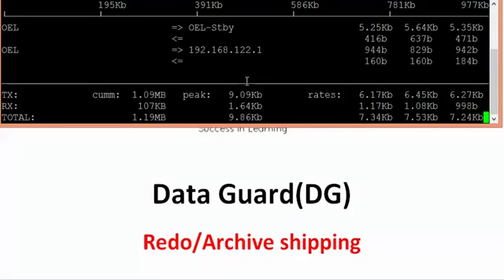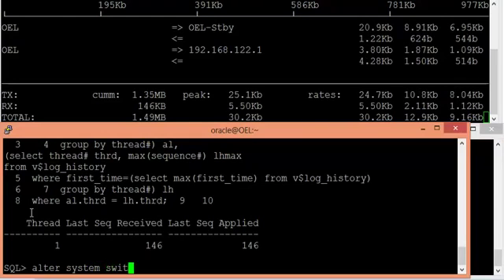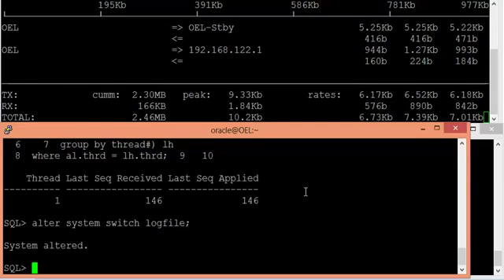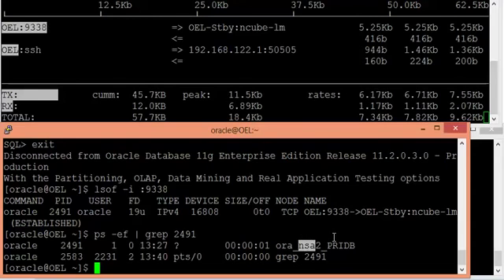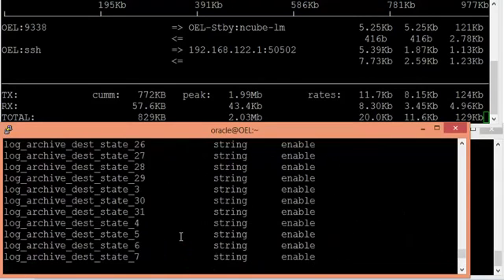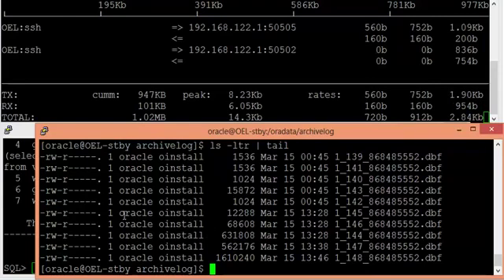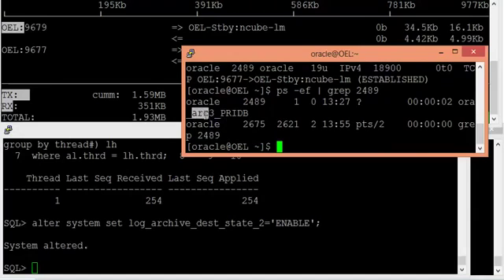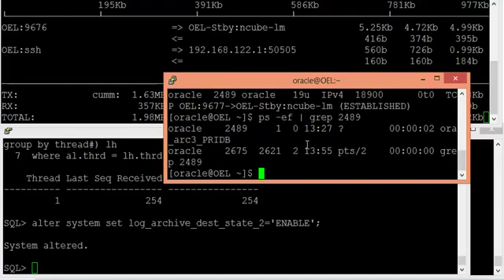Dataguard - Redo/Archive log shipping at process and network level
Oracle dataguard redo and archive log shipping process at network level